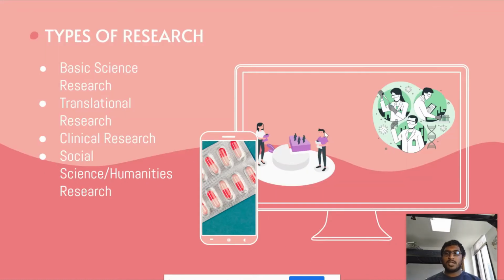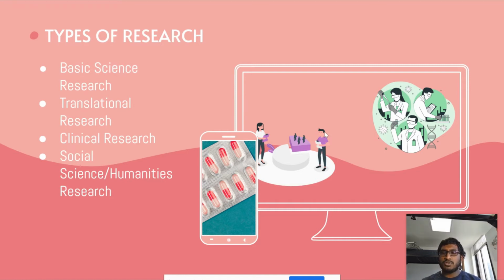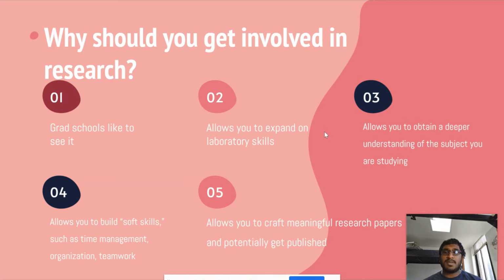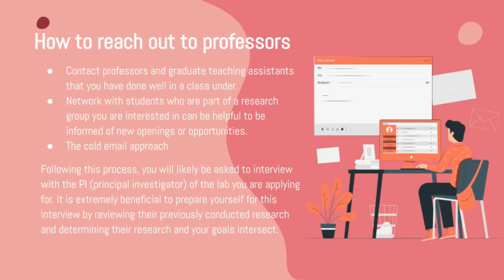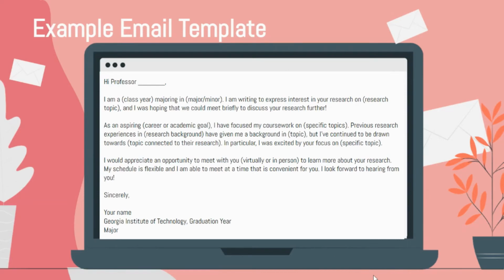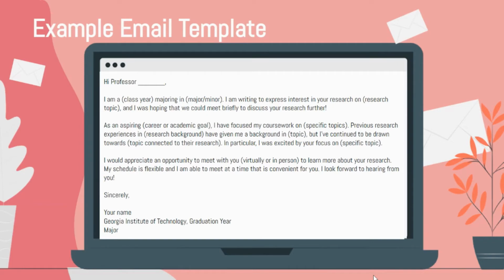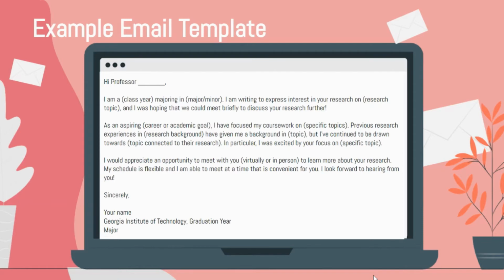How to Get Involved Research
SHC Members:  After watching all 4 videos, you can take this quiz to earn an SHC point! There are 10 questions, and you must get a score of 80% to get the points!